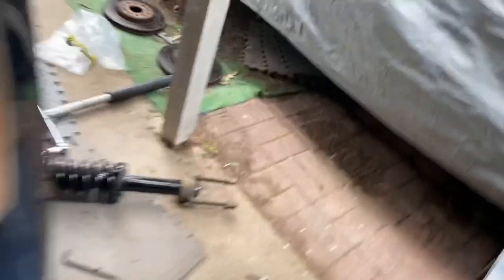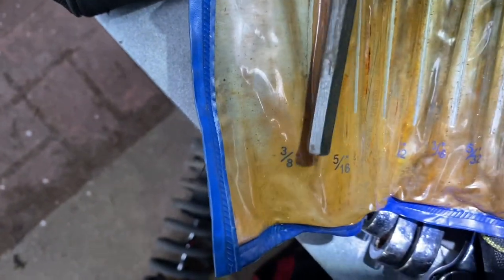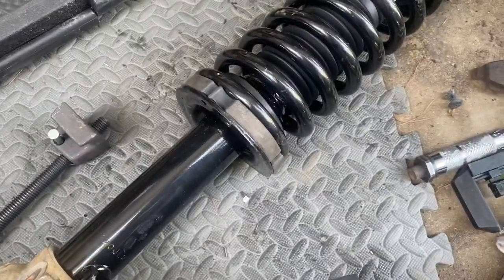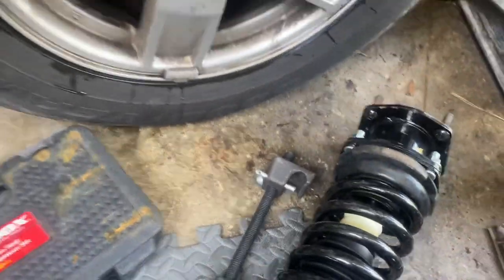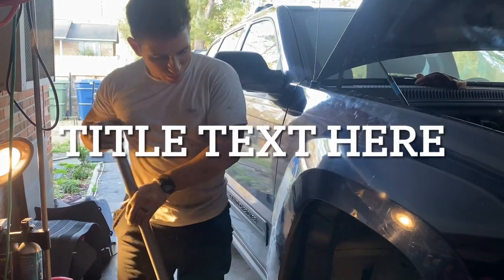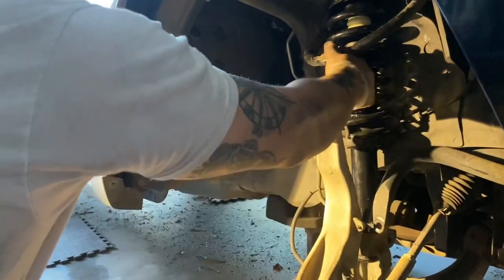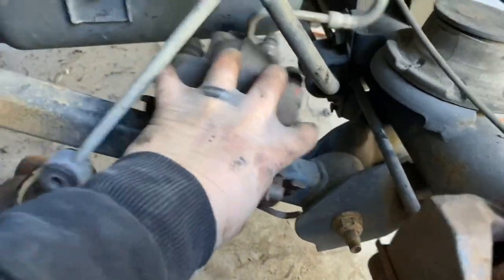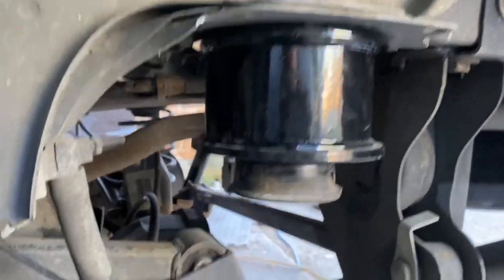How to install 3” Lift on Jeep WK Please Subscribe if This video helped even just a little!!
Look on eBay or Amazon for the lift kit parts.

The wheels are from a 2015 rubicon I bought off Facebook Marketplace.

Here’s a link to the 3” lift on Amazon

According to one commenter, you have to double the size of the lift, so a 3” pick will make the Jeep lifted 6”. Might be something to consider when researching this lift.

maXpeedingrods 3" Lift Kit for Jeep Grand Cherokee WK 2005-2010, Commander XK 4WD/2WD 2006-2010, Truck Suspension Leveling